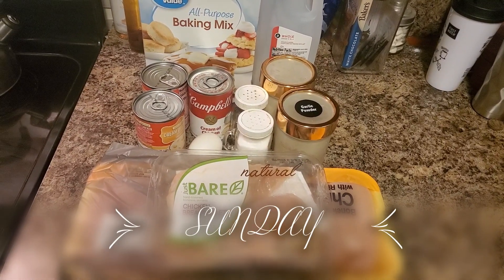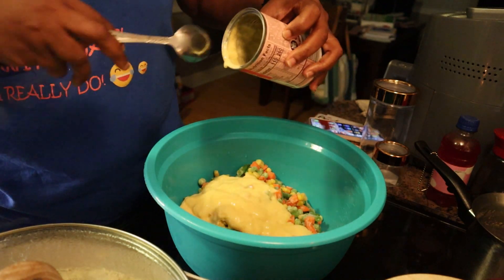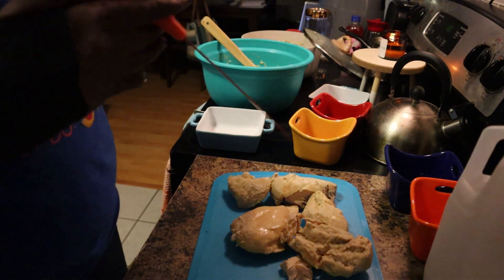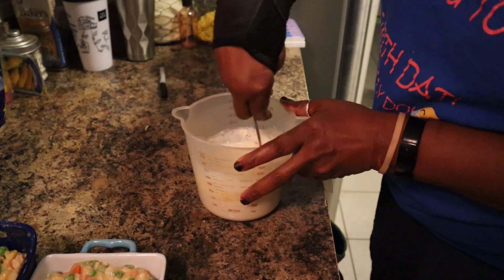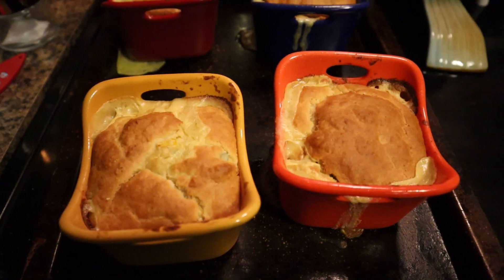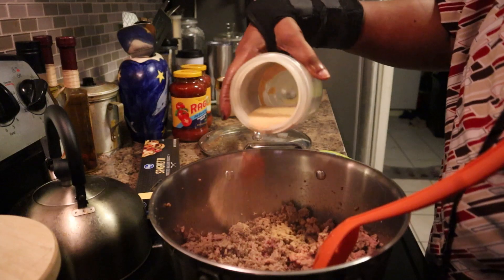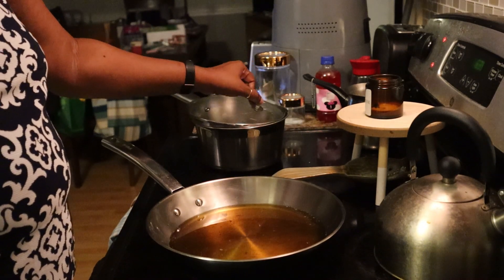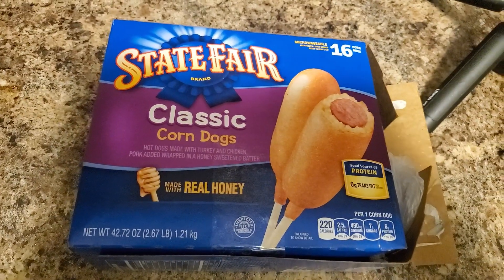What's For Dinner | Ep 10 | Weeknight Family Friendly Meals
In today's video, I am bringing you a week's worth of weeknight family friendly meals. The majority of these meals can be on your table in a matter of 30 minutes or less. I hope you decide to share some of these weeknight meals with your family and hope you enjoyed the video.

Happy mail and PR:
Mary